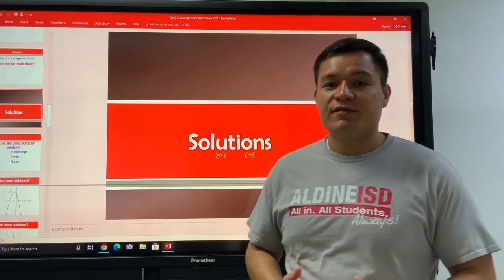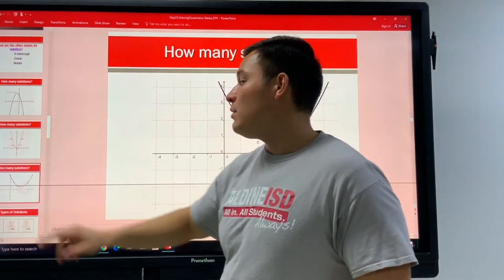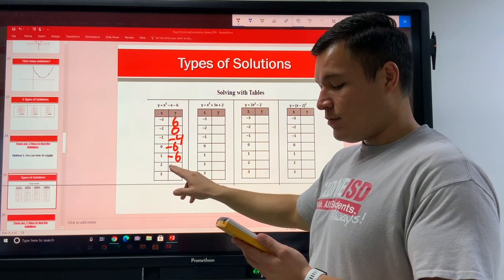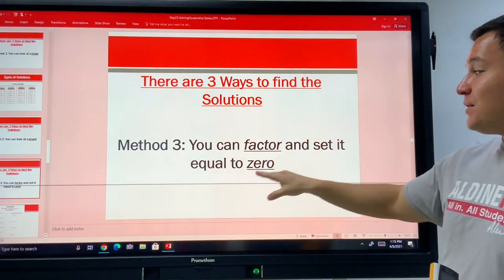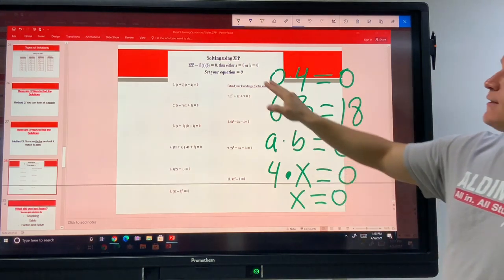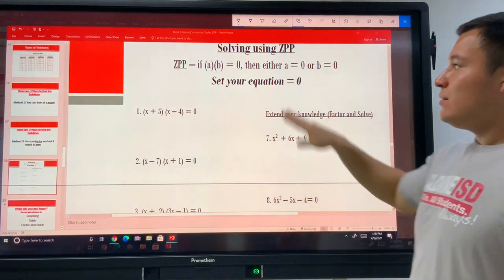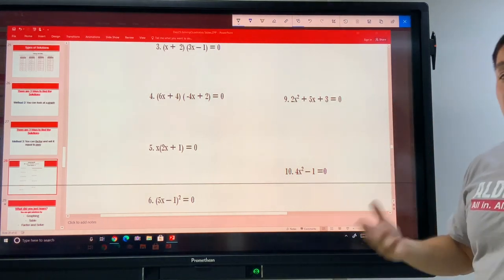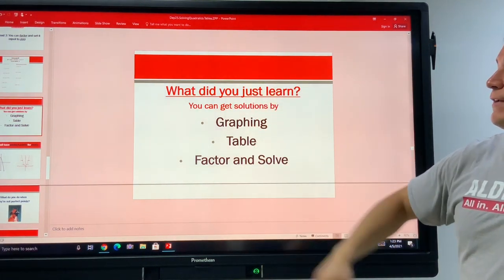Intro to Solving Quadratics